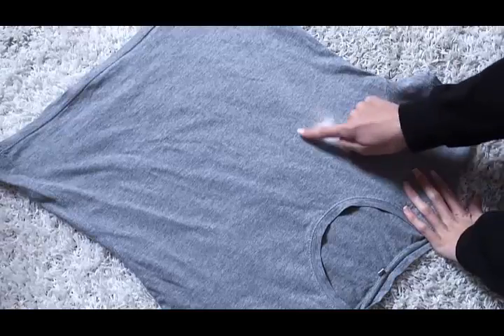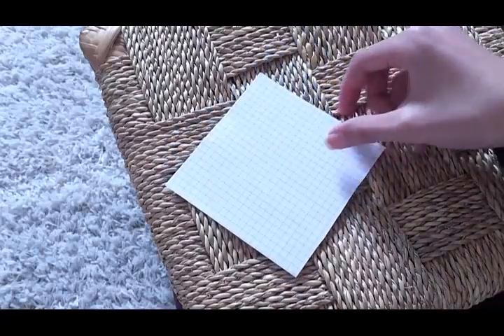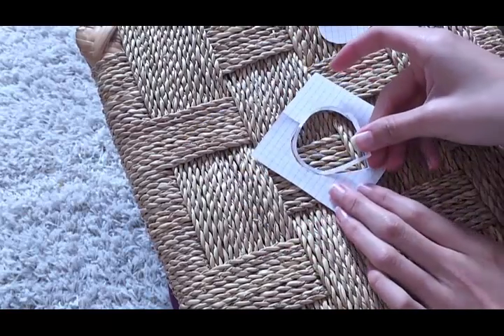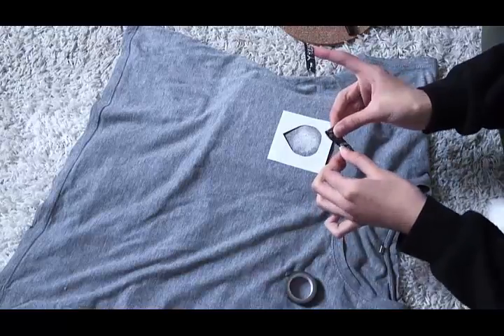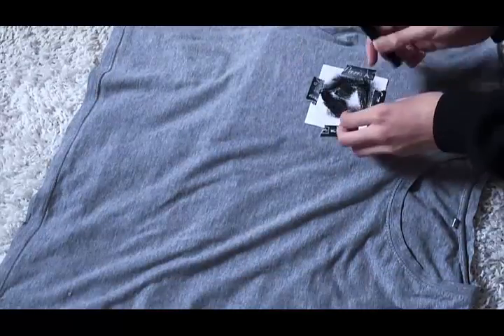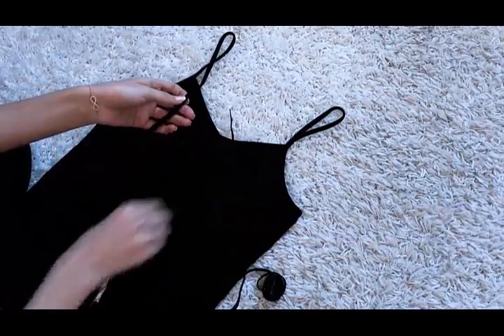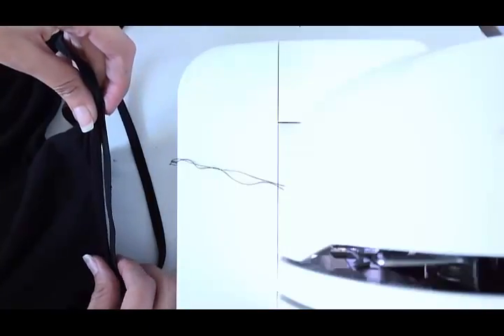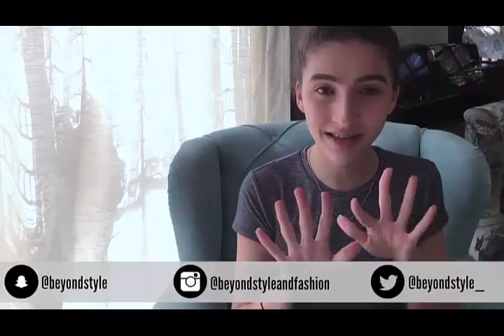DIY INSTAGRAM CLOTHES !! BrandyMelville INSPIRED | Beyond style fashion